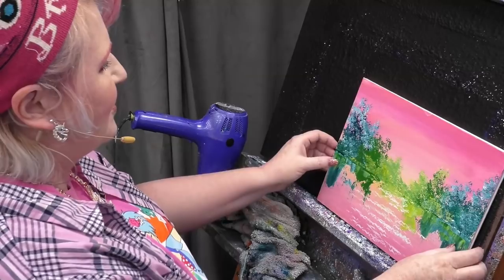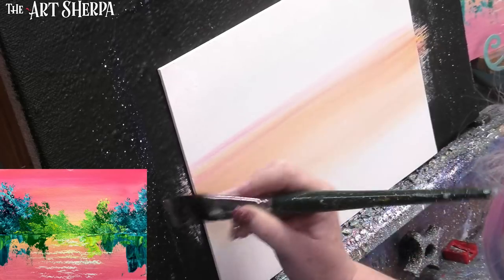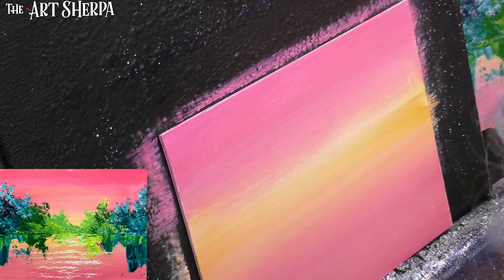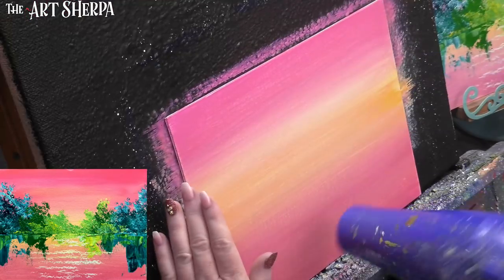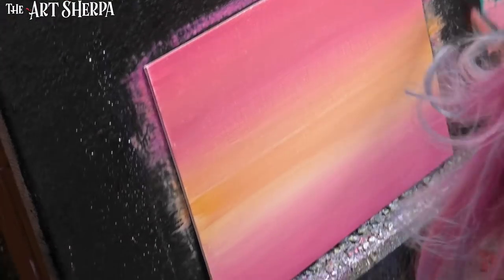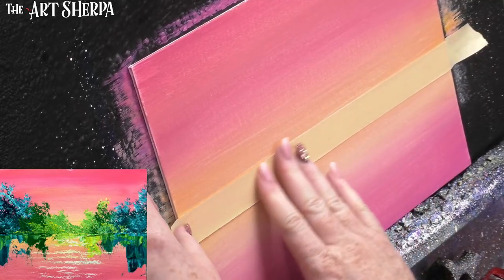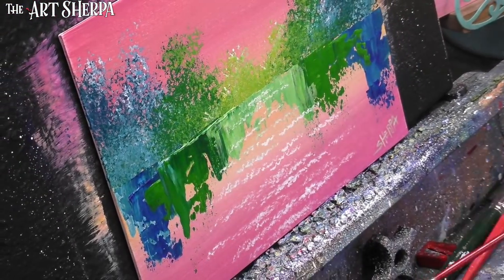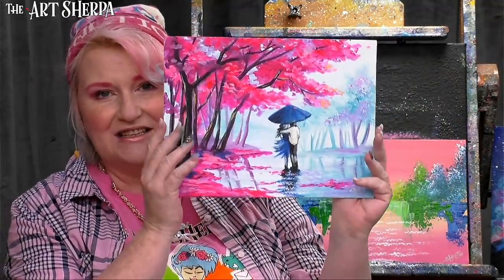Bright Abstract Landscape Easy Acrylic painting tutorial step by step Live Streaming | TheArtSherpa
Abstract painting EASY and simple Landscape Live streaming Beginner Acrylic painting step by step lesson for new artists Fully guided YOU CAN PAINT THIS with The Art Sherpa

Below are a list of Recommended materials. These are linked here to make thing easy and convenient for you. full disclosure

***Quinacridone Magenta (fuscia) : PR 122

Canvas size
9x12
 22.86 cm ( 9" ) X 30.48 cm (12") :)
Sea Sponges Fan brush
Palette Knives

Canada
Worldwide
The Brush Guys Dicsount using Code THEARTSHERPA
USA
Retarders and Slow Dri mediums
Golden Acrylic Glazing Liquid Gloss-
Golden Acrylic Retarder - 4 Oz Bottle-
Grumbacher Acrylic Retarder for Acrylic Colors and Mediums, 5.07 oz. Tube
Craft sponges Sea sponges
MY EASEL
Best European Easel *OS3
Jack Richeson La Vara Easel, Table Top

Help Us keep making great videos like this- We do fun extras you won’t see on youtube

Want to mix color ? Virtual Paint Mixer